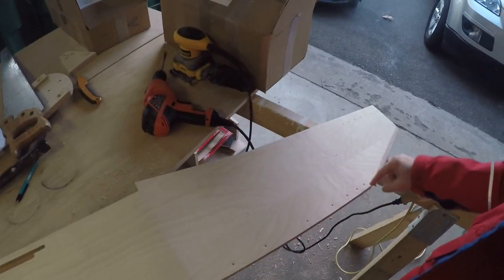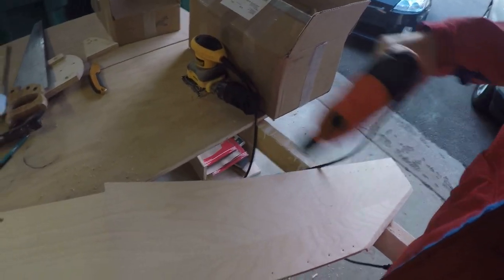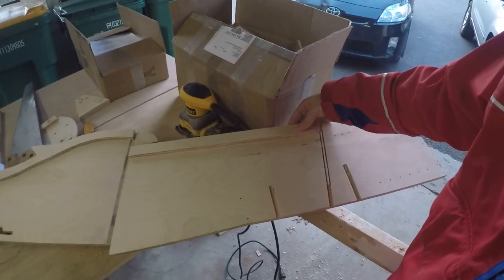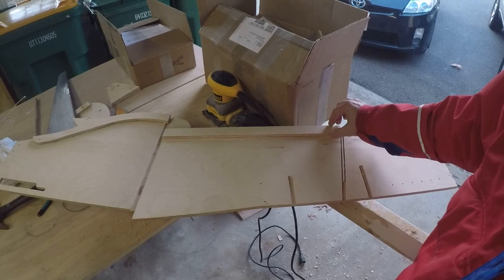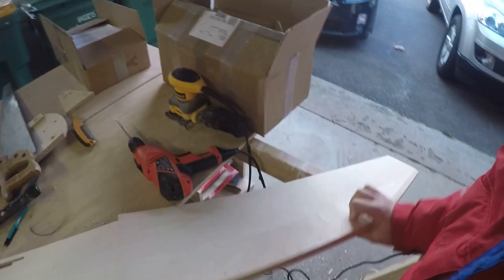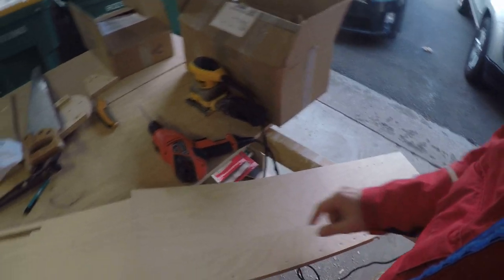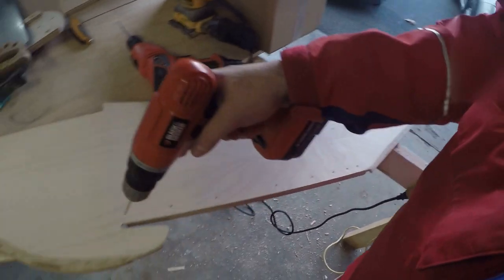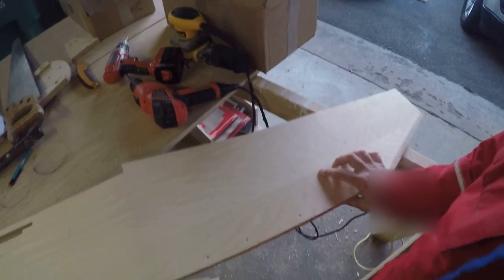Building the P-51 Mustang Pedal Plane (Step 2, video 14 of 15)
For more details on how to build this P-51 Mustang pedal plane, CAUTION: Mistakes are explained in the video progression (watch all the videos in each playlist) or read the blog